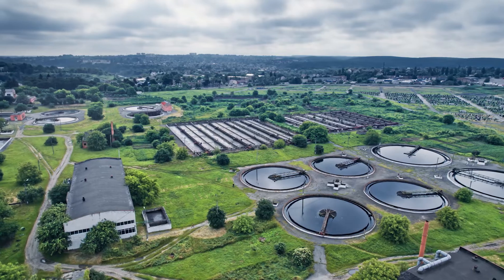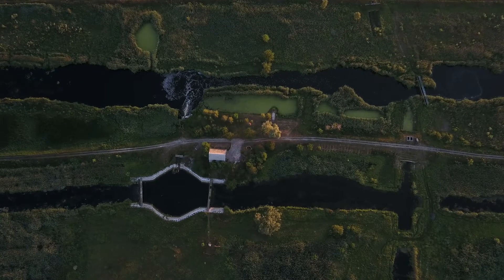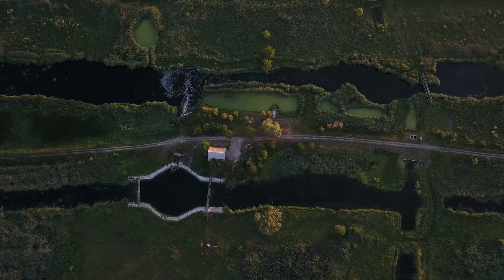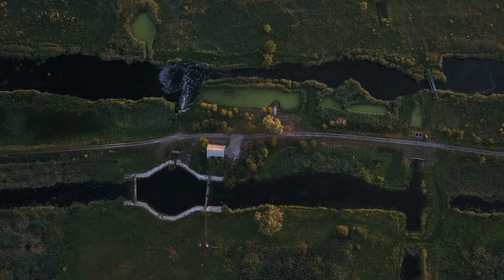Infrastructure Planning, Engineering, and Design: Finding Value By Reusing | Jason Flowers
Jason Flowers talks about two projects where clients thought they needed to overhaul their wastewater treatment systems. He explains that Geosyntec practitioners were able to repurpose parts of their systems and create best-value solutions for both clients.